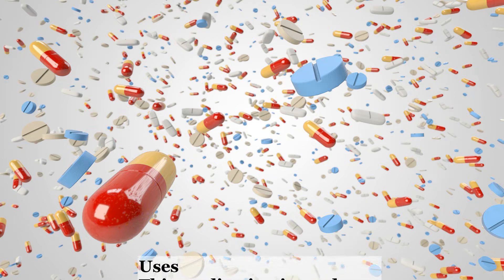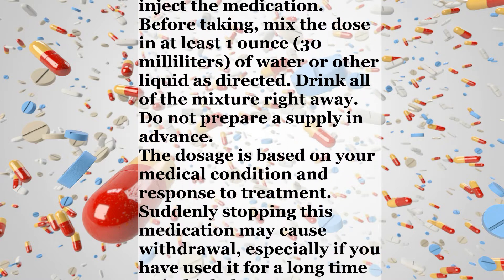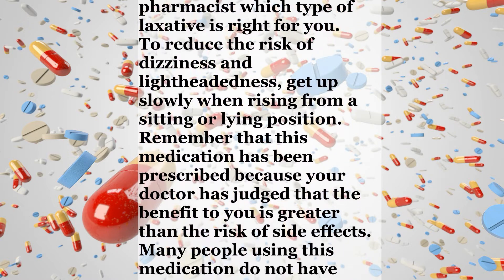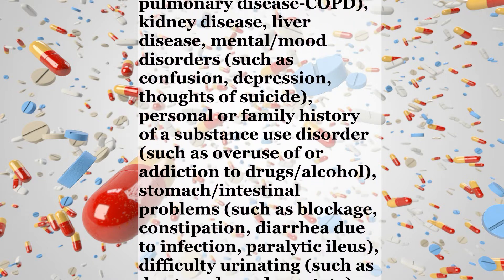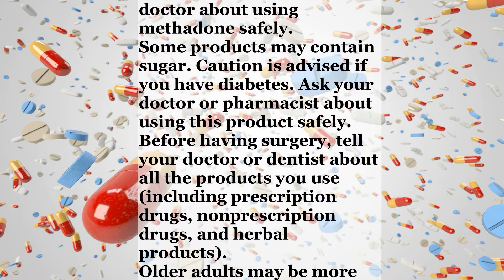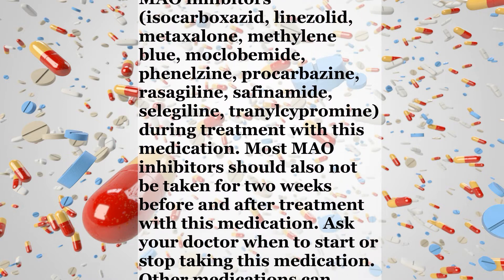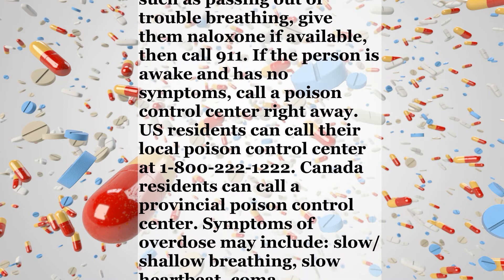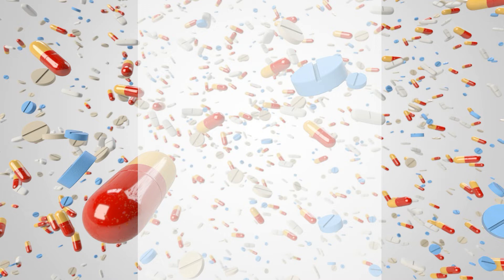Methadone HCL - Uses, Side Effects, and More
This medication is used to treat severe ongoing pain (such as due to cancer). Methadone belongs to a class of drugs known as opioid analgesics. It works in the brain to change how your body feels and responds to pain.Do not use this medication to relieve pain that is mild or that will go away in a few days (such as pain from surgery). This medication is not for occasional ("as needed") use.This medication is also used to treat addiction to opioids (such as heroin) as part of an approved treatment program. It helps prevent withdrawal symptoms caused by stopping other opioids.